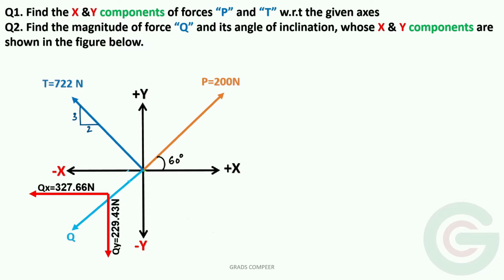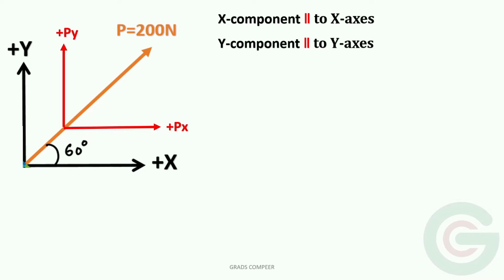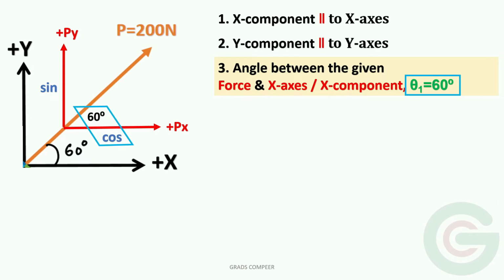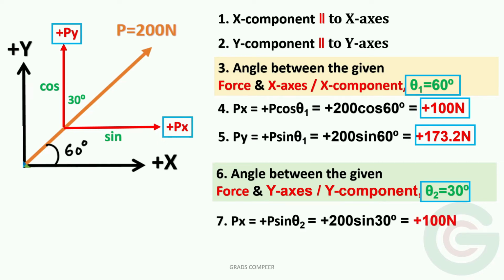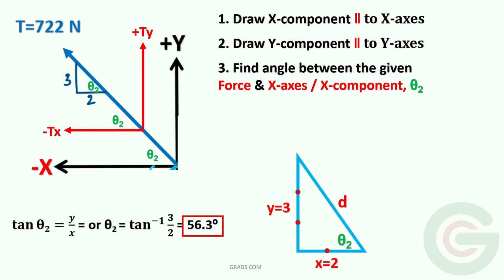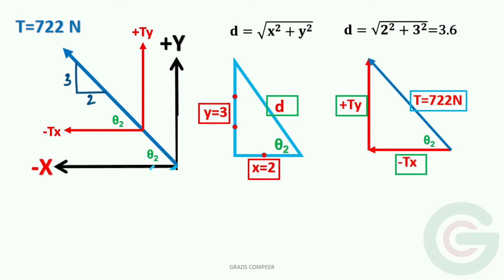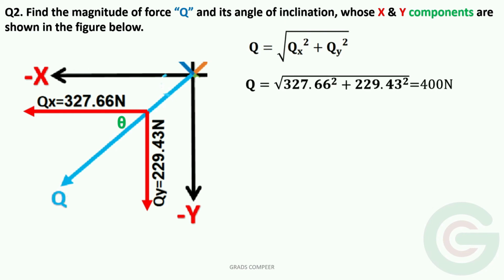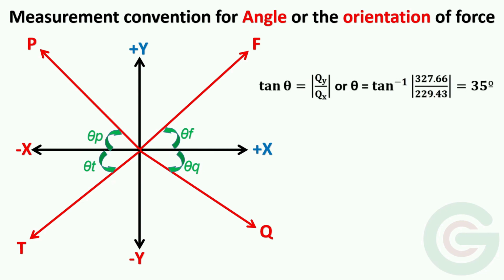Resolving forces | Engineering Mechanics | Rectangular components | problem-2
Hello everyone. This is Vivek. Welcome to GRADS COMPEER. In this video we will discuss about how to resolve forces into rectangular components along an axes and also how to find the magnitude of the force and its inclination with the axes when its components are given, with numerical problem.

Content of the video:
0:00 Problem statement.
1:00 Resolving force P.
3:30 Resolving force T - using angle.
5:09 Resolving force T - using slope.
6:19 Finding the magnitude and inclination of force Q.